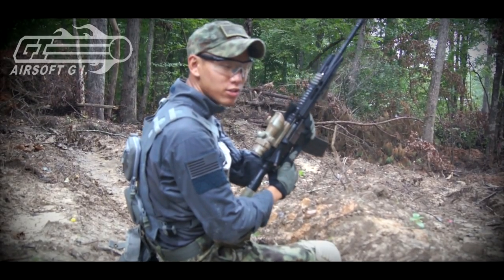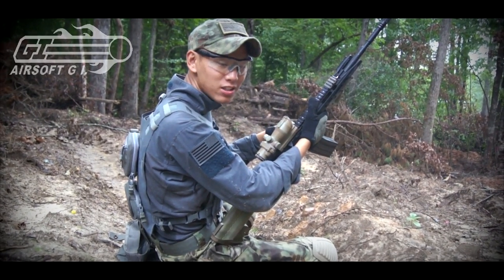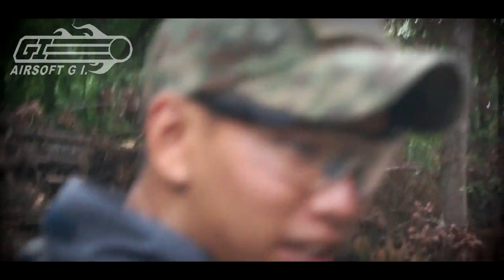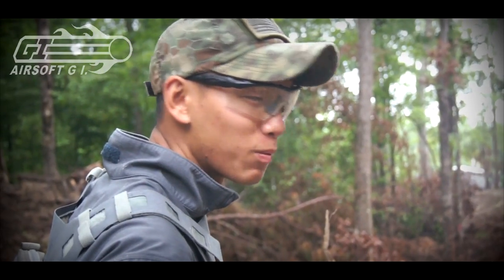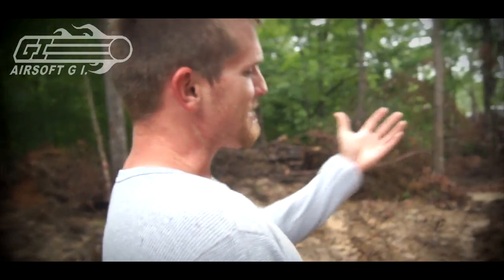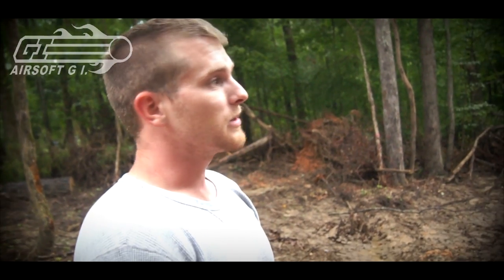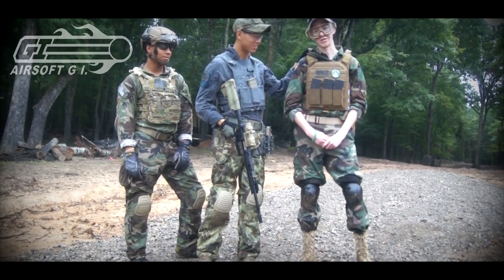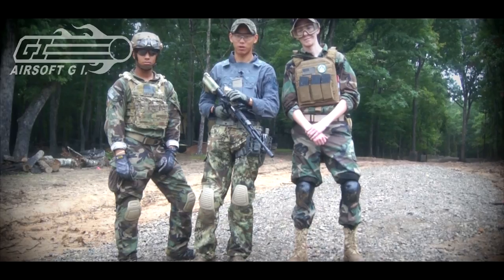MAGIC BOX MIRACLE BARREL - FROM AIRSOFT GI